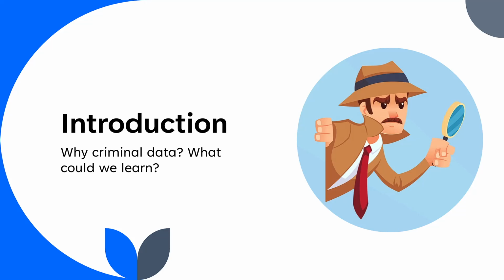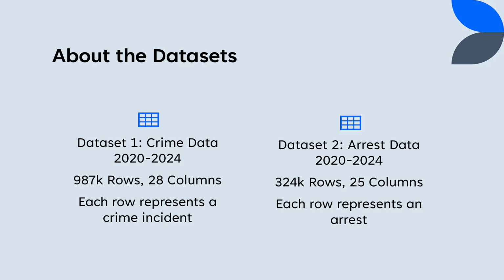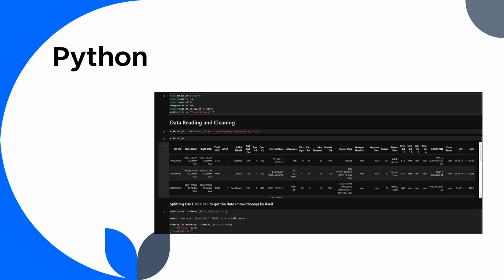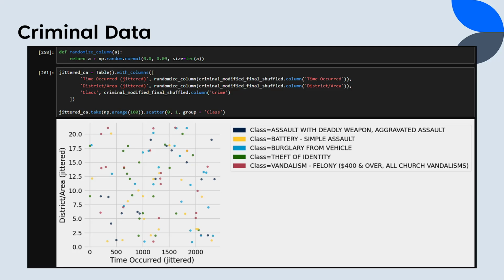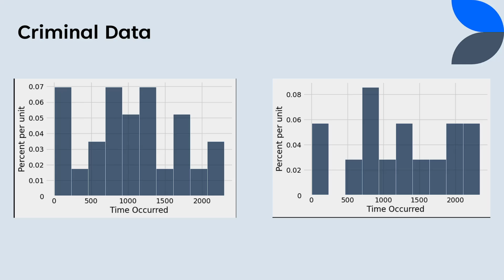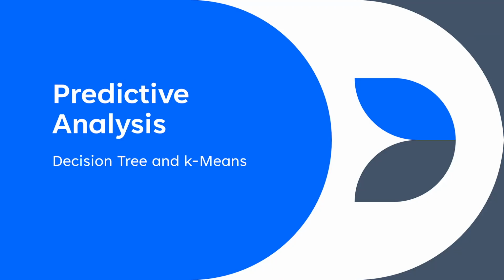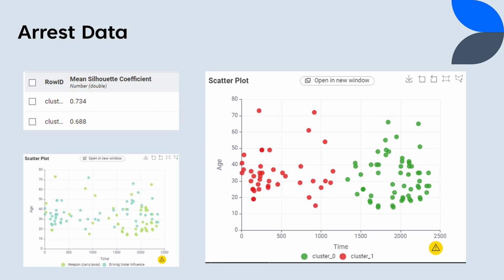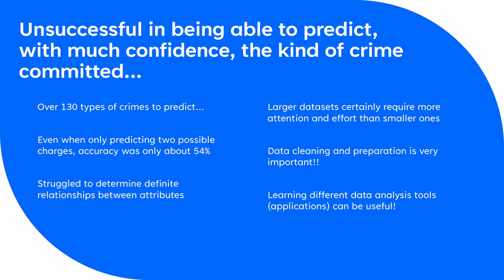Jared Marrotte - ProjectPhase 2